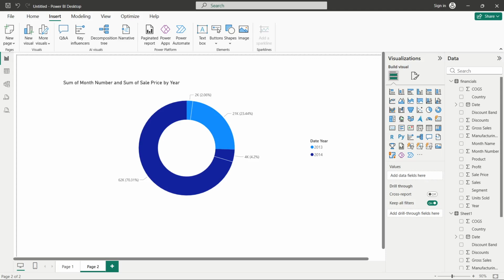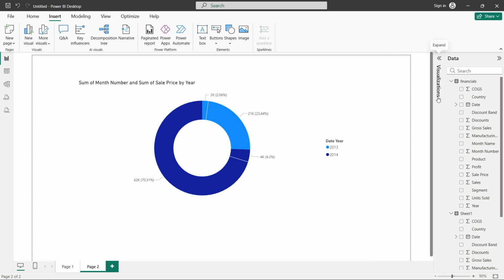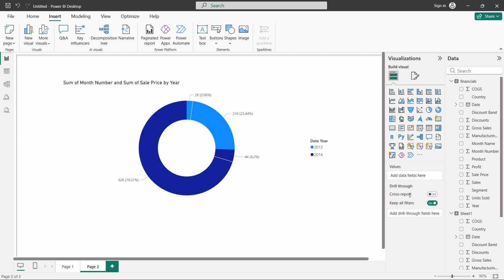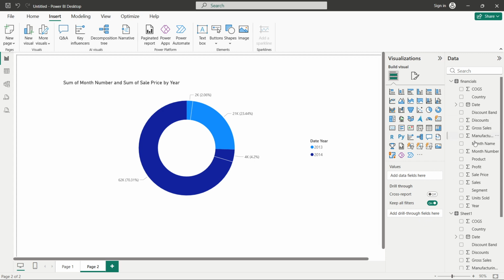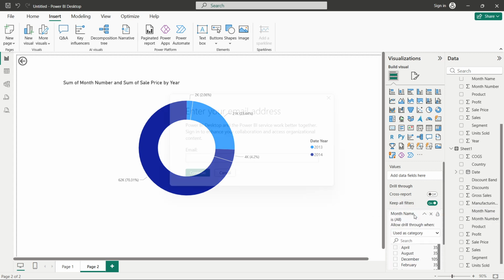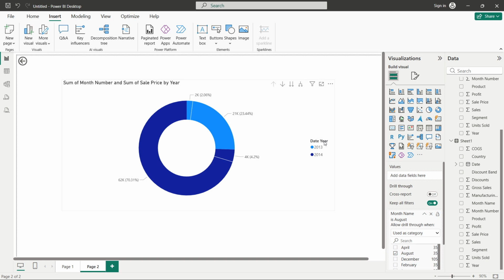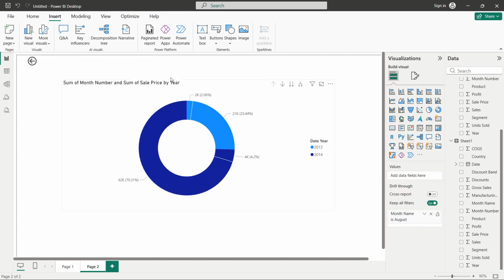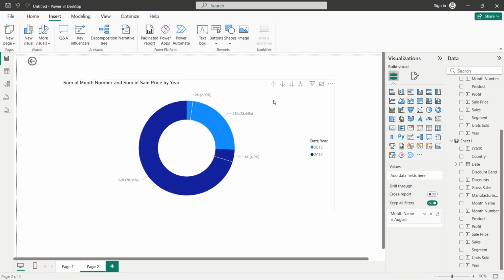How To ADD Drill Through In Power BI (QUICK & EASY) 2026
In this video, I’ll show you how to add drill through in Power BI. This is a complete guide on how to set up and use drill-through functionality to navigate between detailed report pages in Power BI in 2026. If you’ve been trying to add drill through to your Power BI reports, this is the video you need to watch!